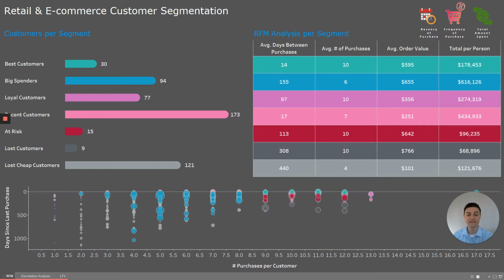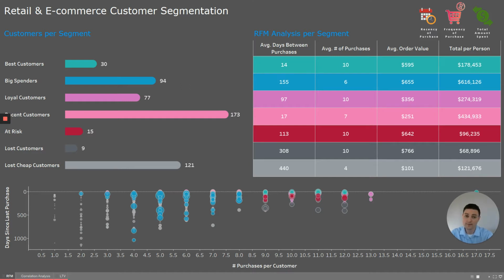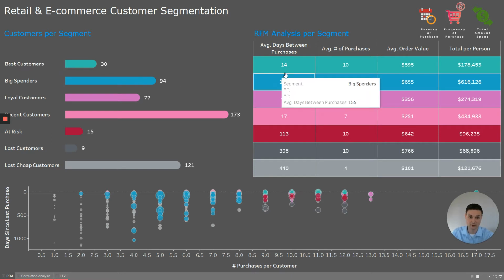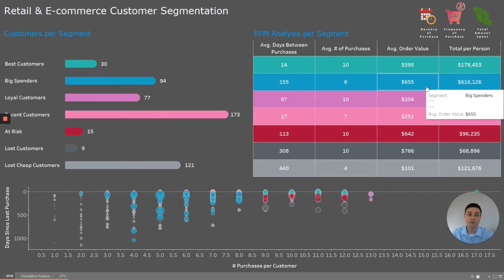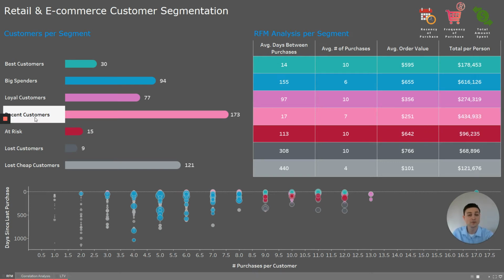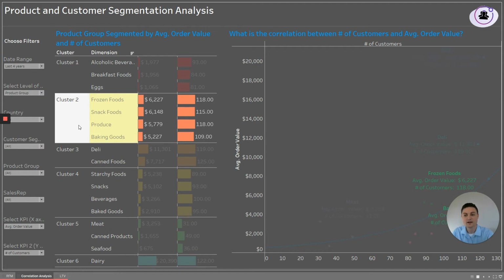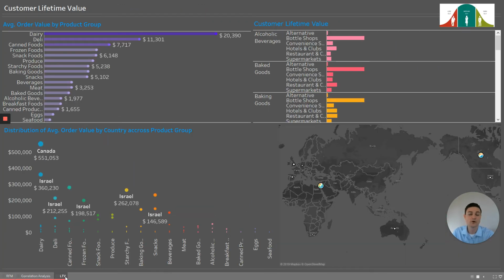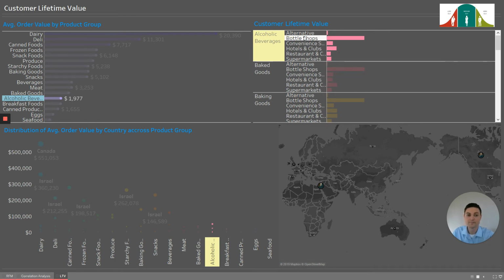Ecommerce Analytics for Business Leaders